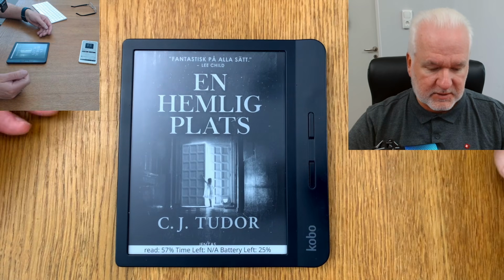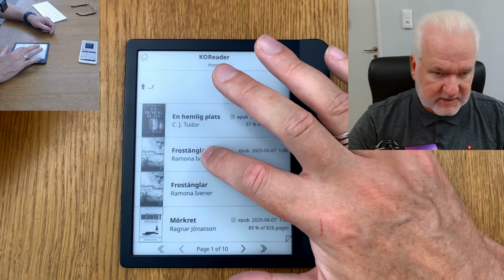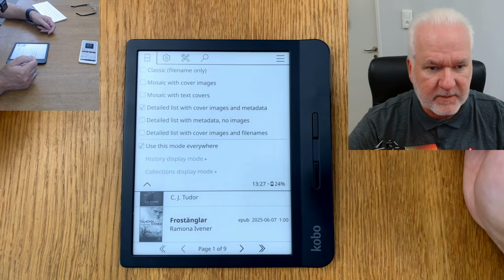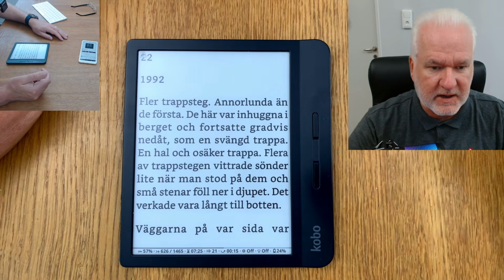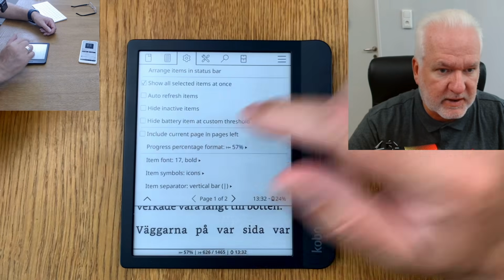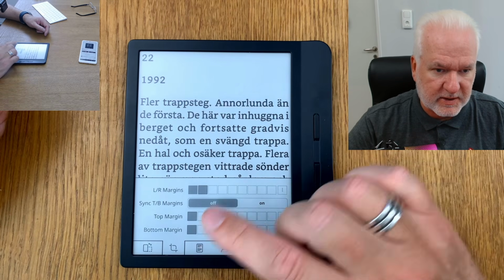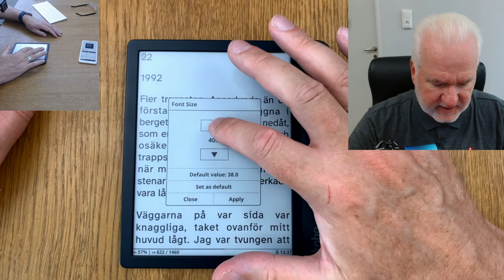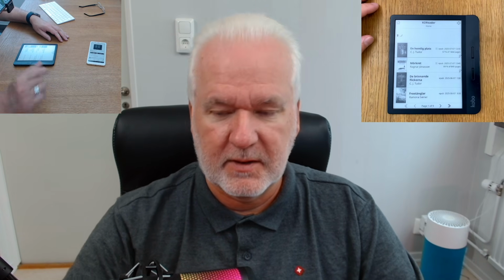Do you think KOReader is overwhelming? Watch this!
Some people thinks that KOReader looks overwhelming. Especially after just installed it on your e-Reader. But it doesn’t have to be like that. KOReader is very nice and simple looking if you know how to do just a few simple steps. In this tutorial I show you how to make KOReader looking great and user friendly.